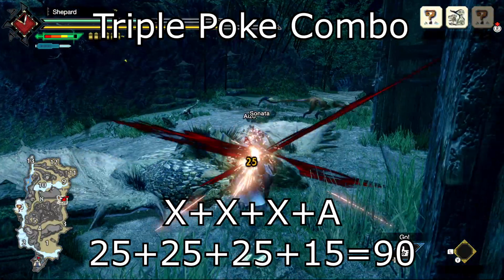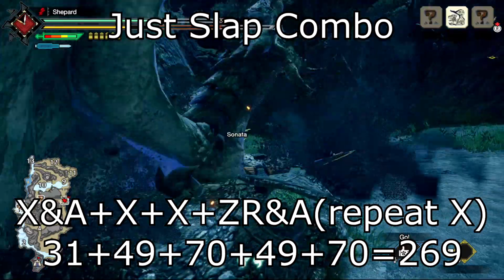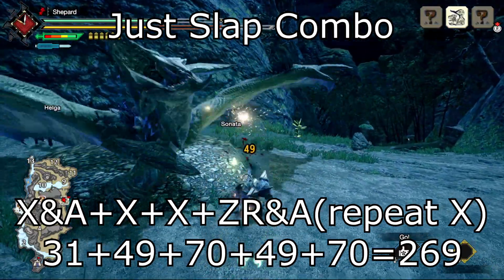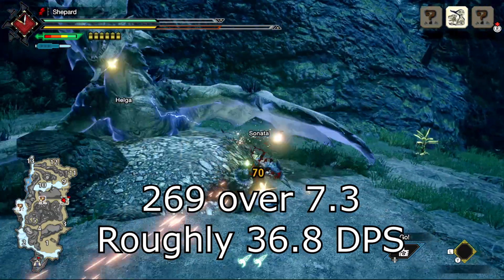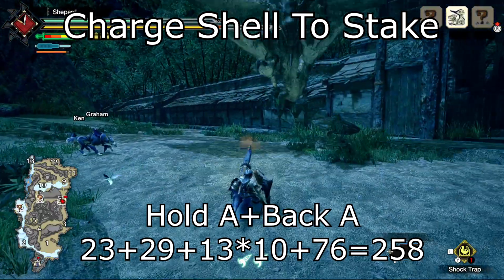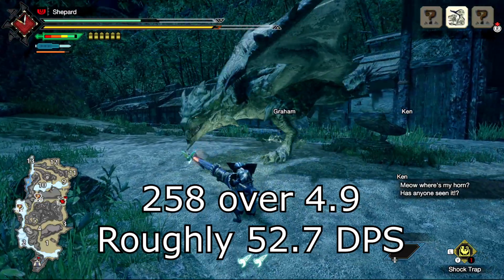Highest Damage Gunlance Combos for Monster Hunter Rise!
Using the Gunlance and going over some math in the Monster Hunter Rise demo. These stakes...hit so hard.